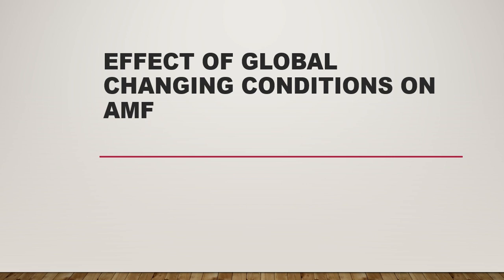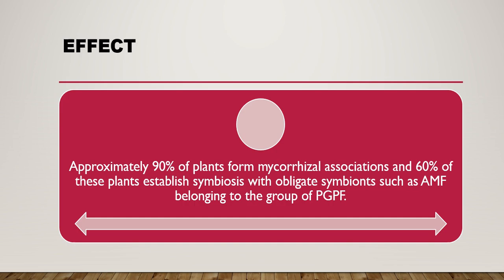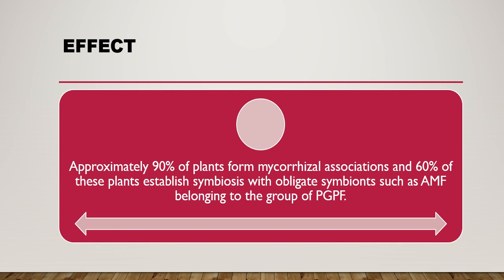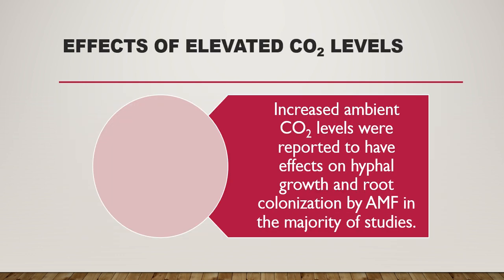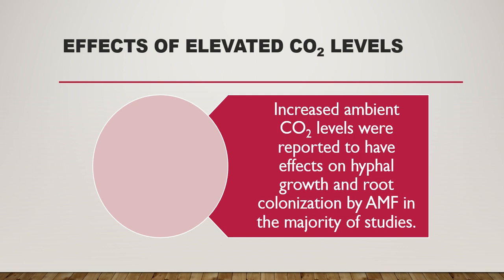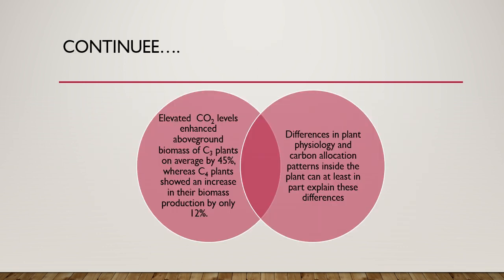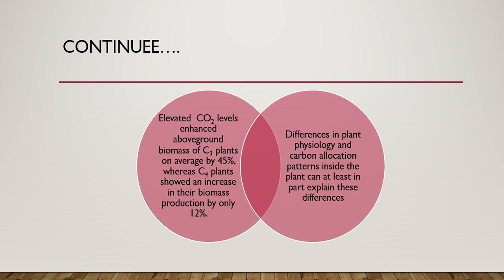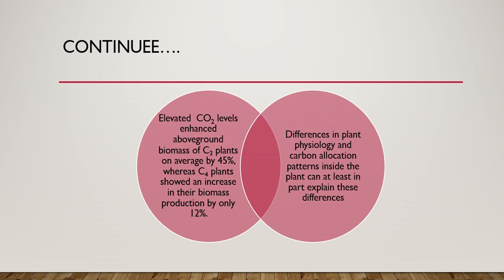What is the effect of global changing conditions on AMF ? || /// how elevated co2 effects?